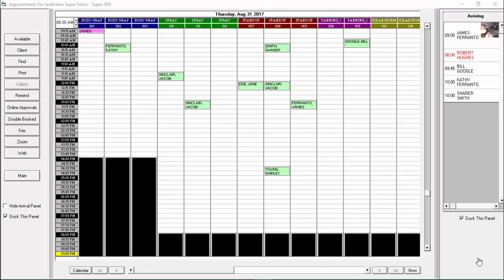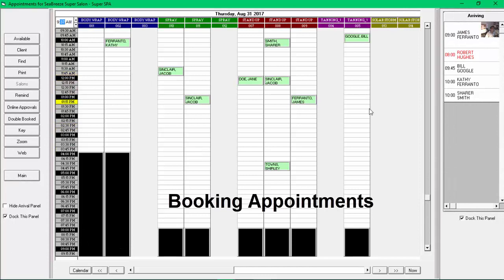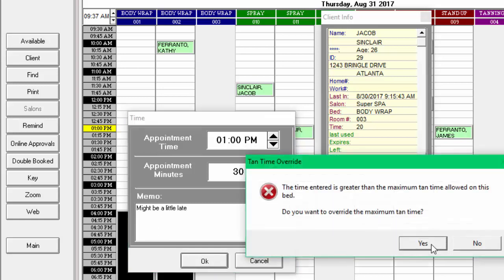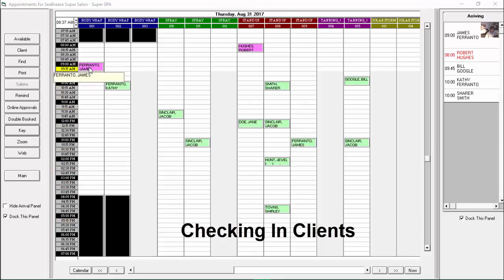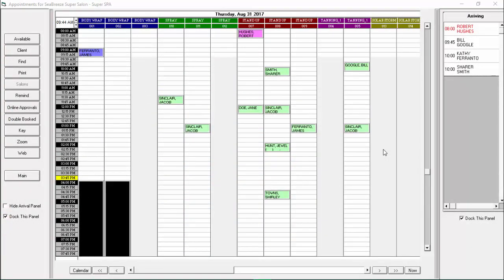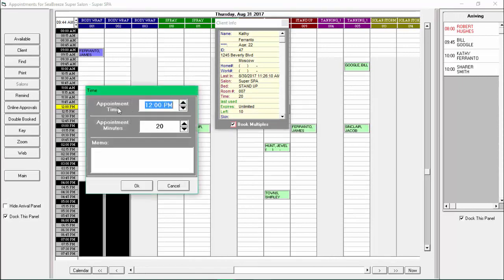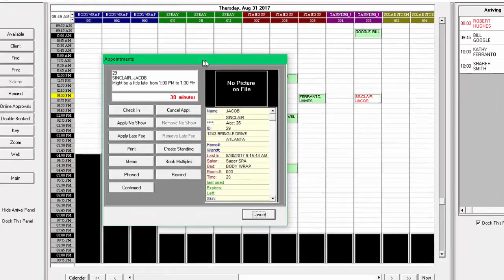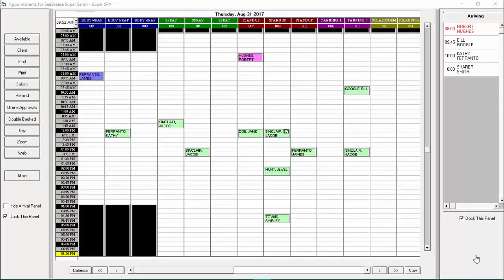SalonTouch Evolution Appointment Book Calendar - Part 2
This video describes how to use the powerful features of the Appointment Calendar in SalonTouch Evolution